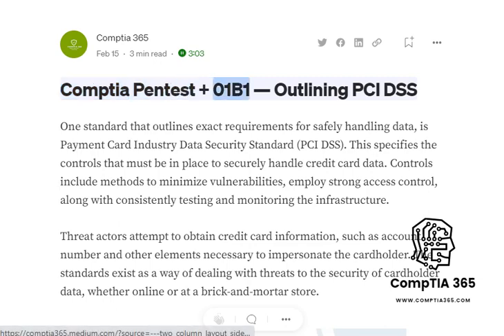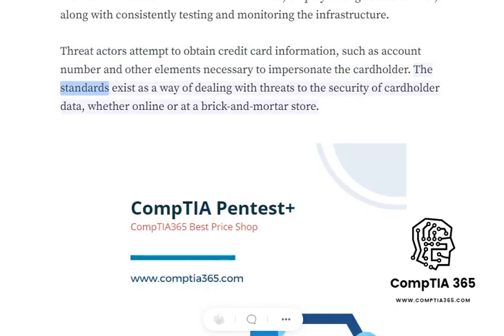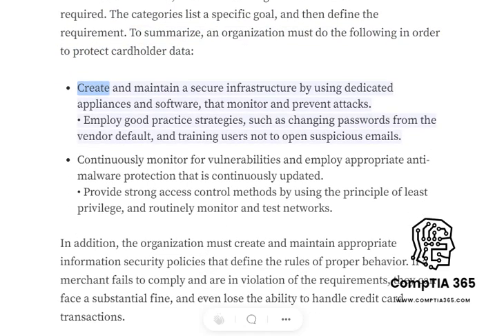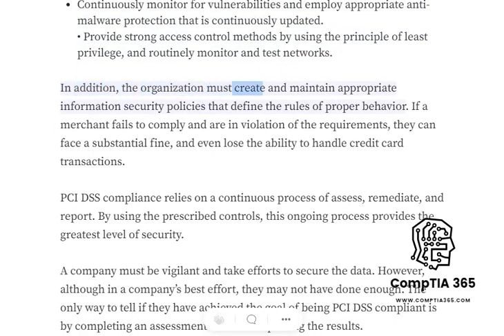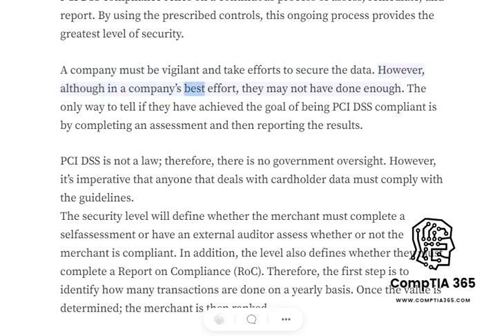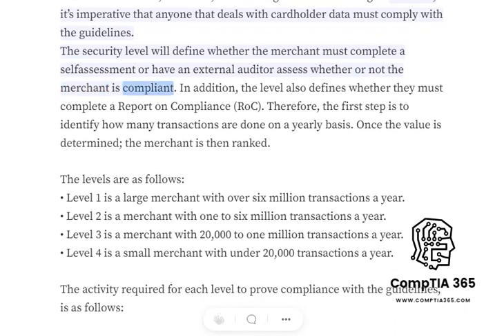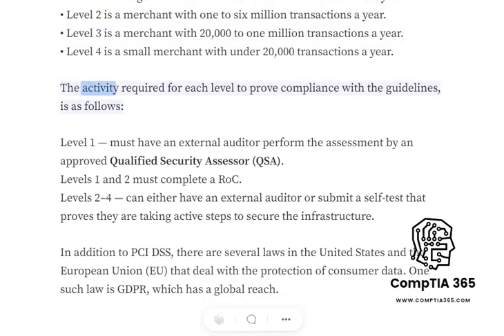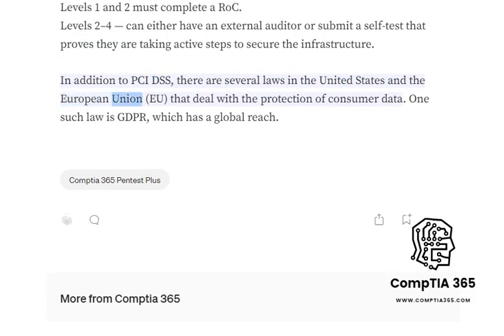Comptia Pentest + 005 — Outlining PCI DSS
CertMaster Labs for PenTest+ (PT0-002)
CertMaster Learn for PenTest + (PT0-002)
The Official CompTIA PenTest+ Self-Paced Study Guide

### Buy the full set of CopTIA Pentest + videos for only $ 9.9 (with practical instructions on CertMaster Pentest + Lab)
### There will be a 10$ discount voucher for any product at CompTIA365 shop.